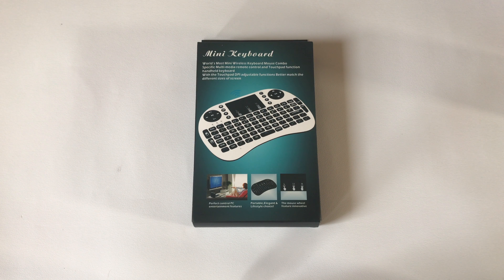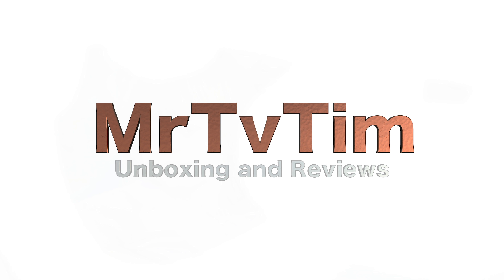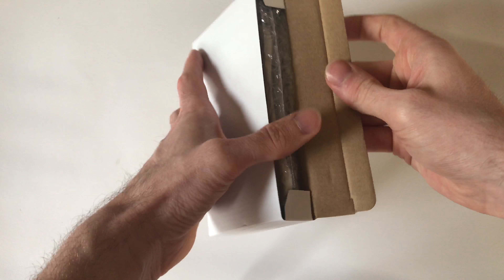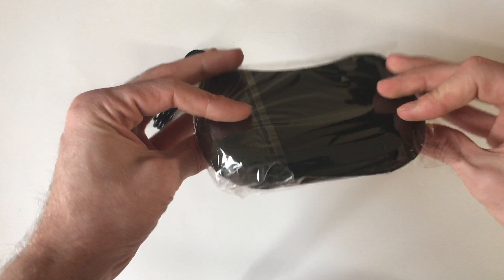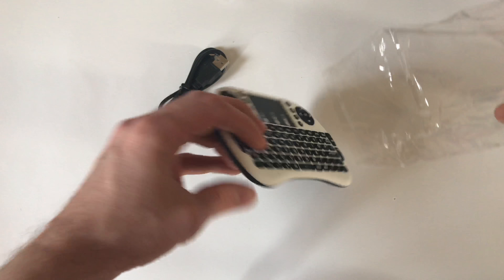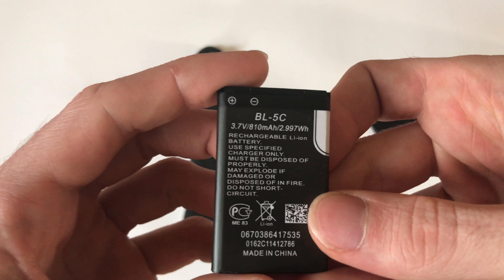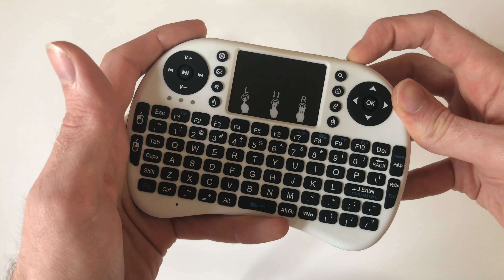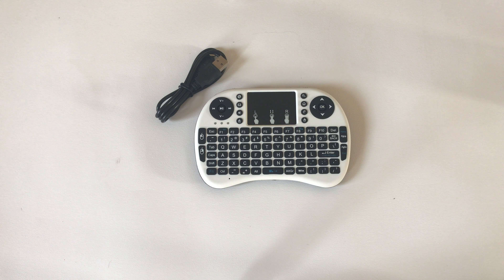Mini Wireless Keyboard Unboxing and First Look, Android Box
Unboxing and first look at a mini wireless keyboard, for use with PC, android box, smart tv's and other devices.

Link to buy Amazon UK

If you liked this video please give it the thumbs up.